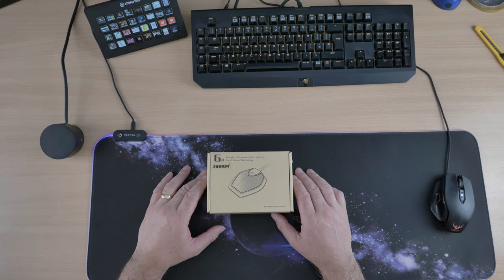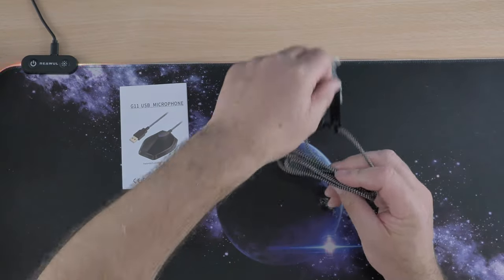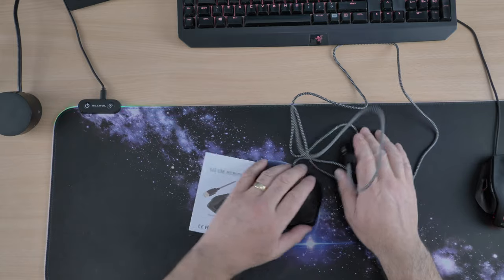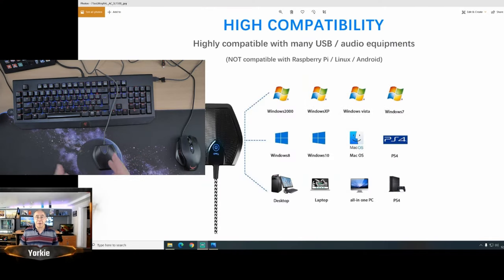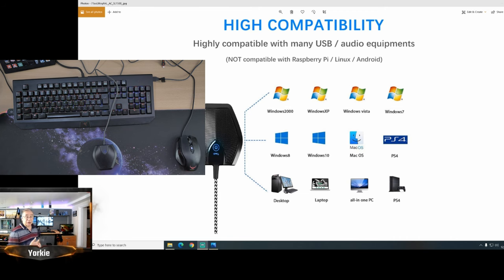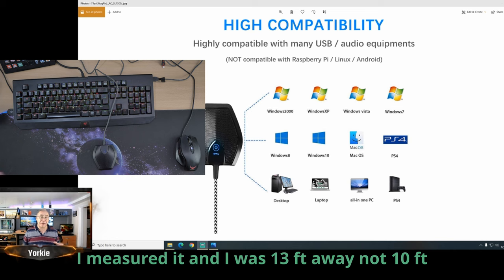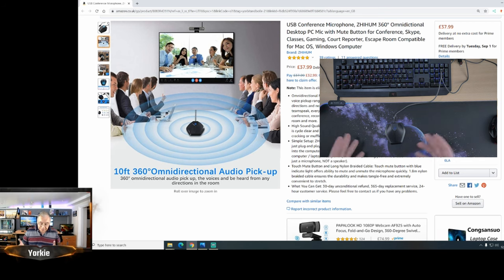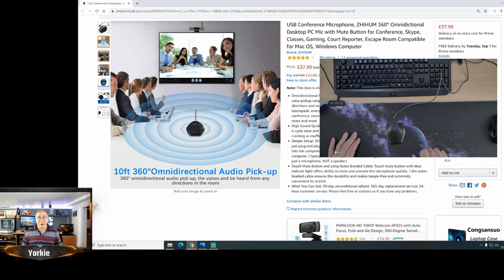USB Conference Microphone that thinks it's a mouse or a speaker, ZHIHUM Review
USB Conference Microphone, ZHIHUM
360° Omnidirectional Desktop PC Mic with Mute Button for Conference, Skype, Classes, Gaming, Court Reporter, Escape Room Compatible for Mac OS, Windows Computer
Links
UK US

Please check out the links  in the video description below